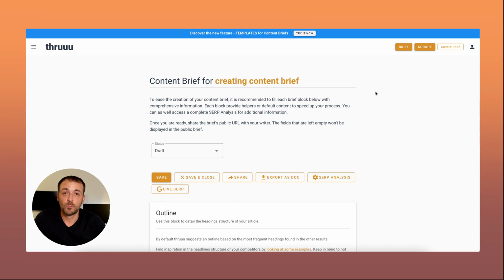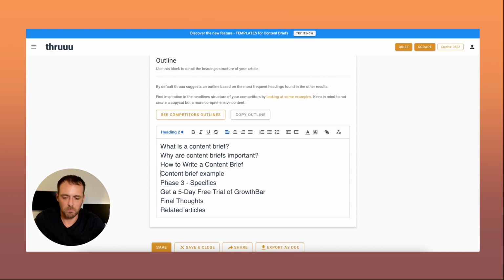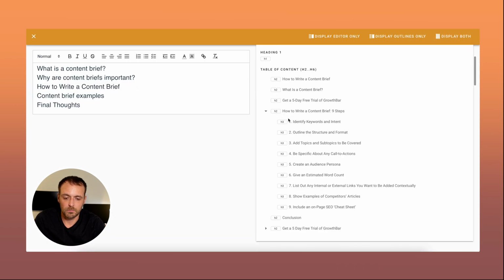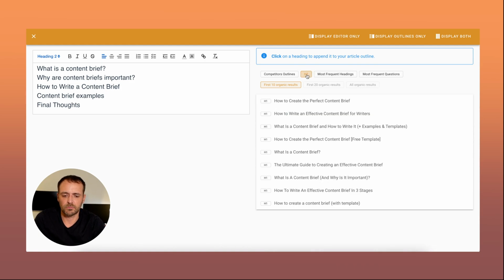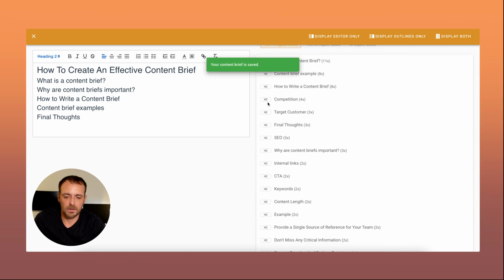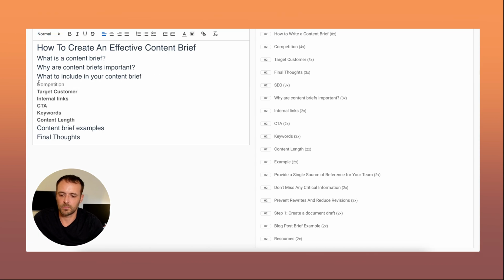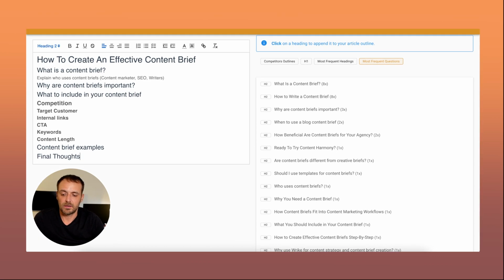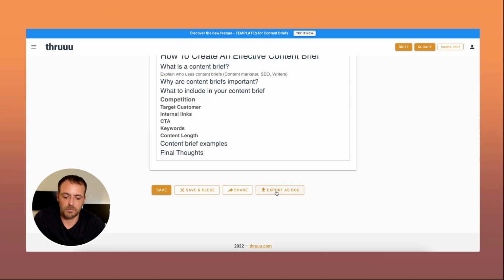SEO Content Outline in 5 minutes (with thruuu)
Building a great outline is one of the most critical aspects of a new content brief.

With thruuu, you can review the top ranking outlines, and then craft your own with the knowledge of what Google is prioritizing.

Uncover your competitors’ outlines. Copy top-performing outlines or simply the most relevant headings to what you want to write.

Then customize your outline to make it your own — and to make it better than what’s currently available.